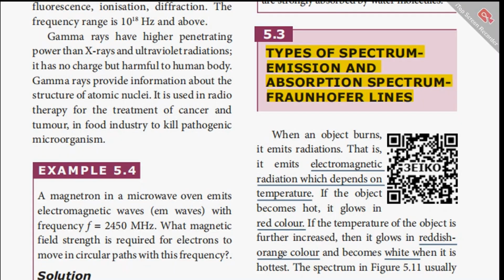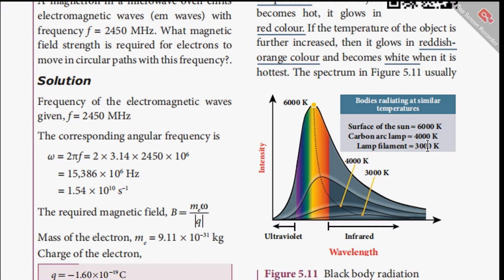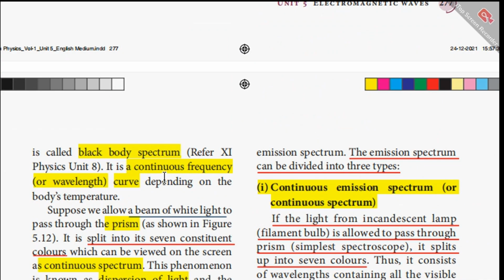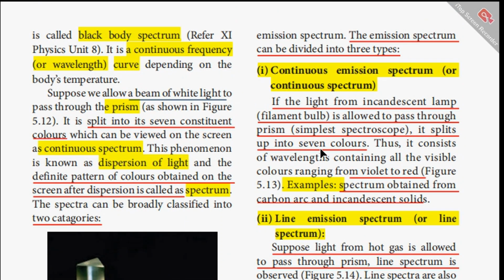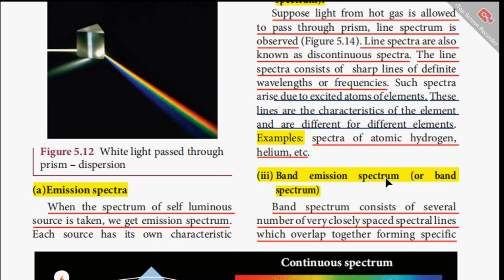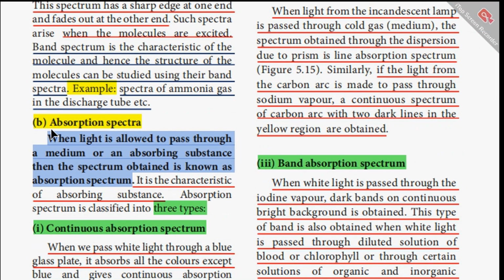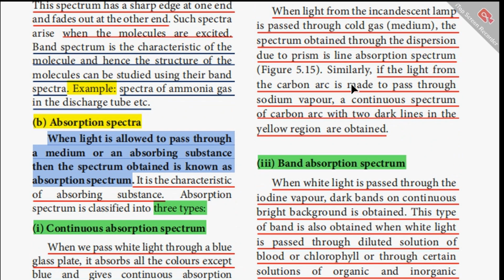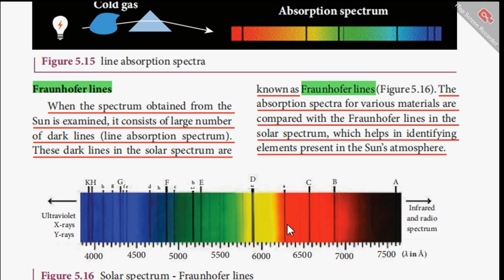EMISSION AND ABSORPTION SPECTRUM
This  video explains the  concepts  of EMISSION AND ABSORPTION SPECTRUM in PHYSICS for  TN STATE BOARD  school students